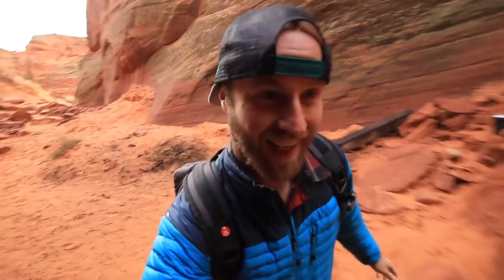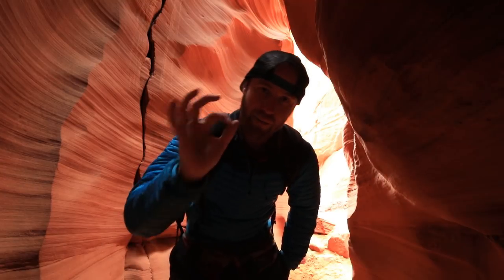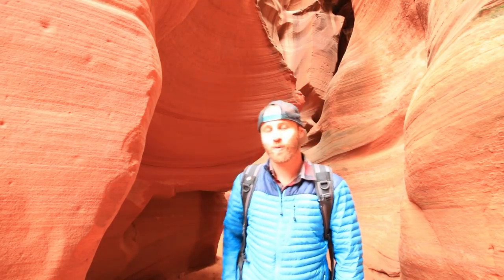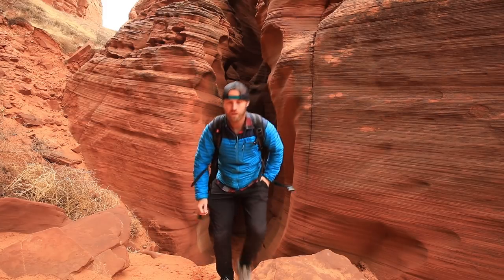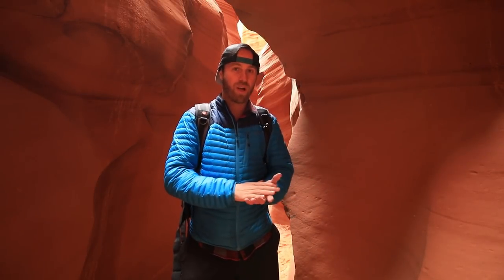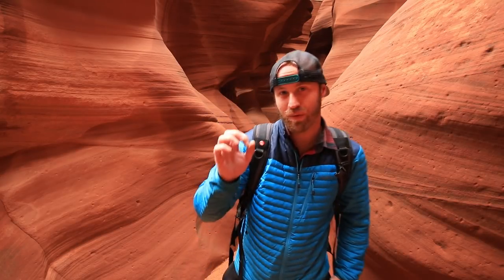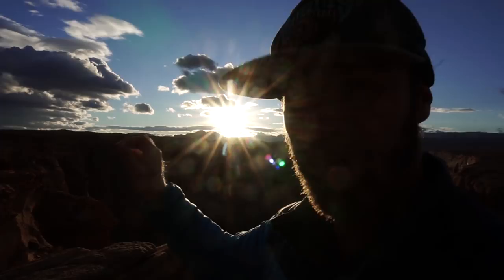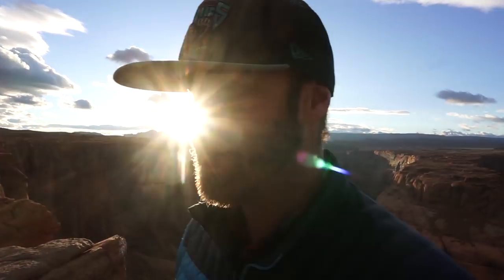A Photography Alternative to Antelope Canyon: Canyon X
Antelope Canyon is popular, so we found an alternative Antelope Canyon called Canyon X; which is perfect for photographers.
Photography tours are no longer being offered in lower Antelope Canyon.  I guess it's just too busy there.  So, we looked for an alternative Antelope Canyon tour that allowed you to use tripods.  We ended up coming across Canyon X.  And, honestly, we had no idea what to expect.  In the end, though, it was an amazing tour, and the photography opportunities in there were fantastic.
Canyon X is just outside of Page, Arizona, and is an awesome spot for photographers as you not only are allowed to use tripods, but you usually have it all to yourselves.  On our tour, there was just one other lady and the guide.  The other time we drove by Canyon X there was no one there.  Comparatively, when we drove by both Upper and Lower Antelope Canyon there were swarms of tourists.
So, if you're looking to do photography at Antelope Canyon, maybe check out an alternative.  Actually, if you're hoping to use a tripod, as of January 2018 you need to use one of these alternative tours.  The good news, however, is you're still able to find some amazing photos and compositions out here as well.  I'm actually really pleased with the tour, and think I enjoyed it more than when I did Lower Antelope Canyon a couple years ago.
After spending time shooting photography at Canyon X, we headed to another photography hot-spot - Horseshoe Bend - for sunset.
Tomorrow on the photography channel, we're headed to Monument Valley!